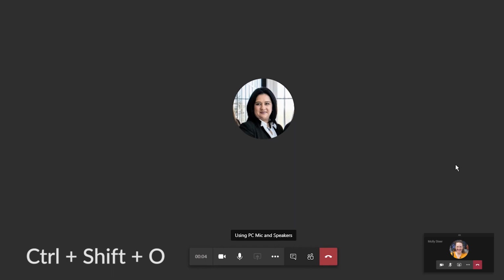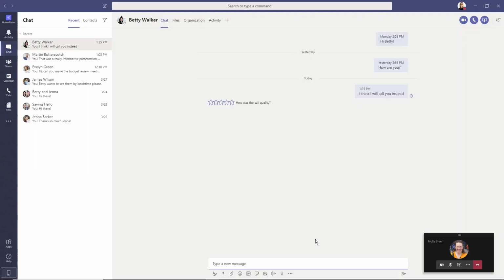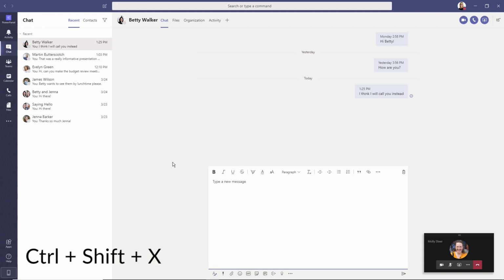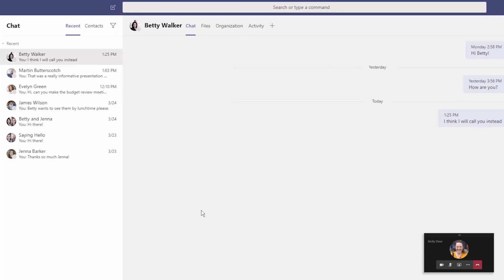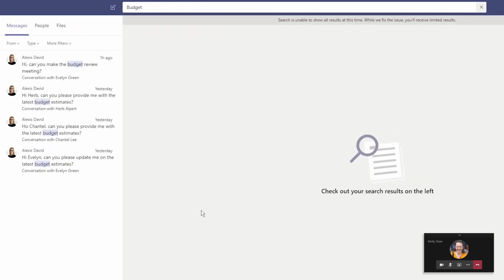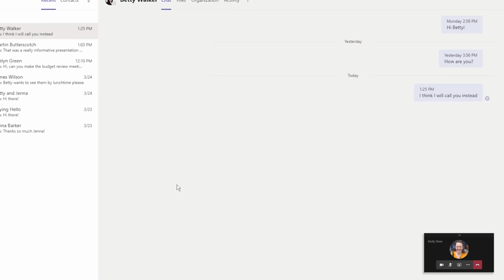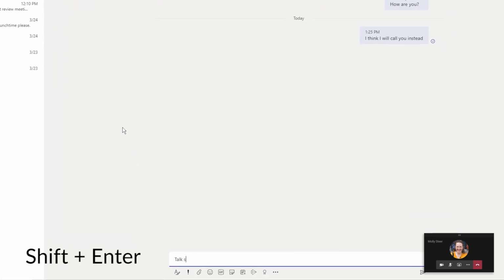Top 5 Keyboard Shortcuts in Microsoft Teams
When working remotely, we're always on the lookout for tools to help us do things quickly and efficiently throughout the day! Microsoft Teams has some really handy keyboard shortcuts that can save you time. In this video I'm going to share with you my top 5!

1. Mute and unmute  your Microphone during a call: The shortcut for this is Ctr + Shift + the letter M

Toggle video on/off: Ctrl+Shift+ the Letter O

When you're typing a message but want to expand the compose box to give you more space and formatting options just press Ctrl + Shift and the letter X
To go directly to the search bar hit Ctrl + the letter E

And my most used shortcut! To jump to a new line while messaging WIHTHOUT sending it first, just hold down Shift and press Enter